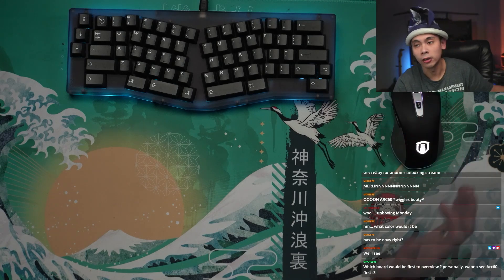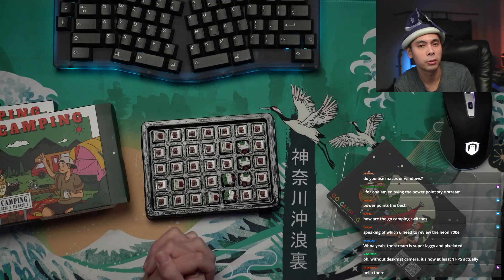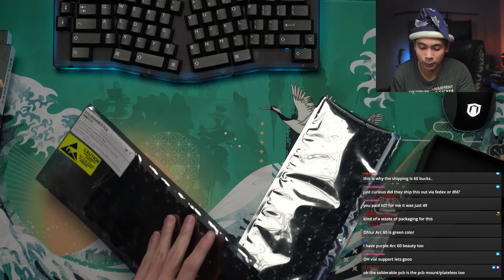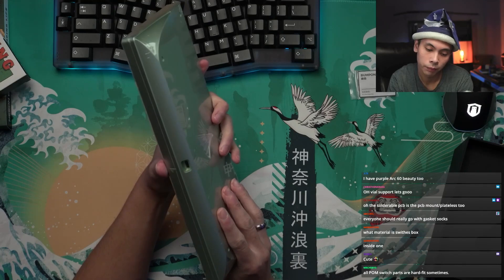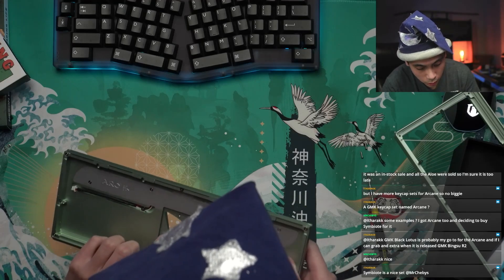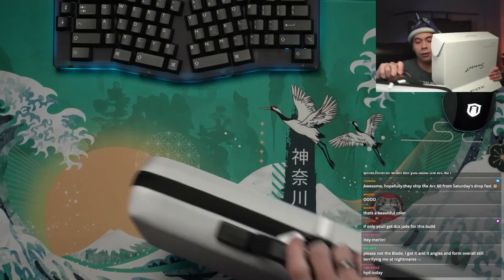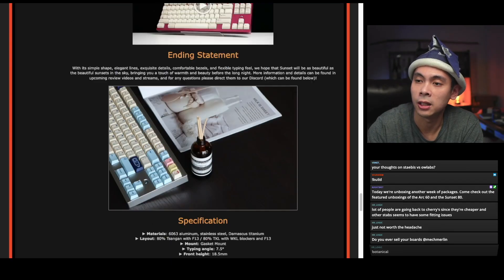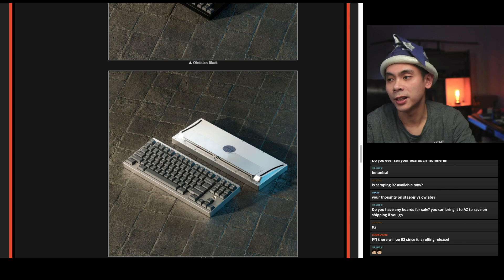Unboxing: Arc 60 and Sunset 80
In this episode we unbox items from Zenclack, Neson Design, Vertex, and FoxLabs.

Start - 0:00
Zenclack GMK Replacement Trays - 1:02
Go Camping Switches - 4:00
Vertex Arc 60 - 5:53
Fox Labs Sunset 80 - 17:21

Keebio: imthewiz
Divinikey: wizard
Greendoor Geeks: wizard
ZealPC: wizard
Zenclack: wizard